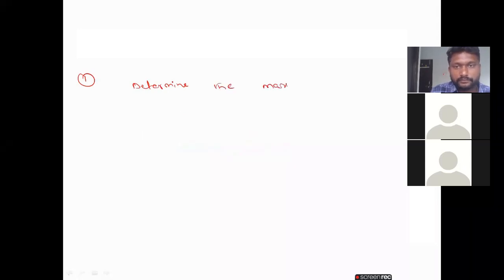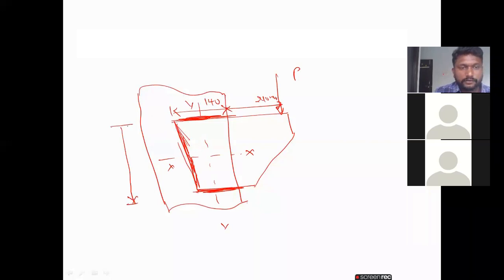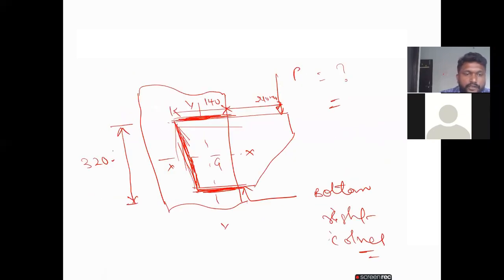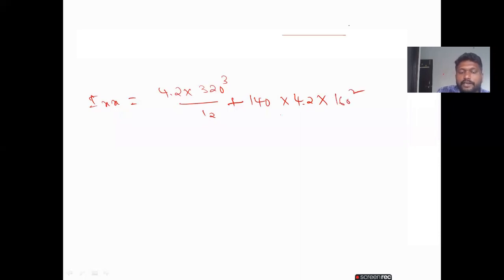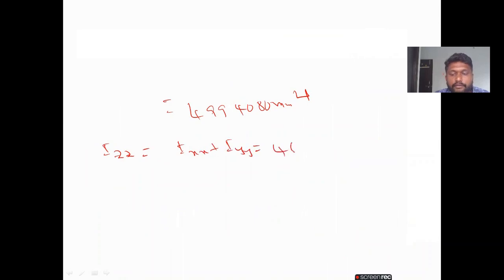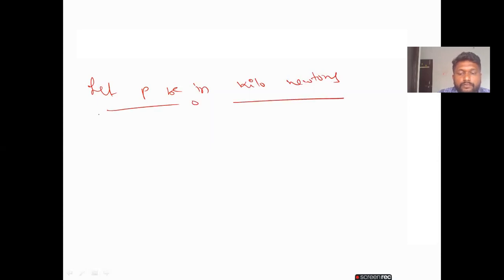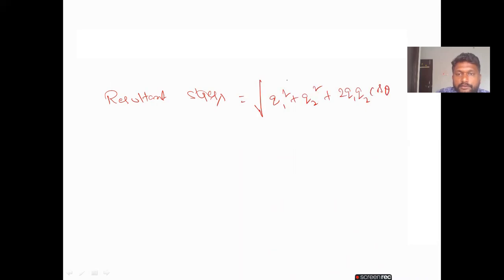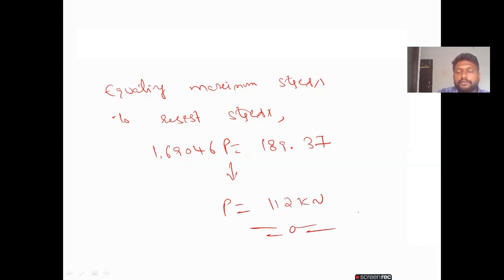Welded Connections - Eccentric Connections Problem - Lecture - 19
Discussed Welded Connections - Eccentric Connections - Problem